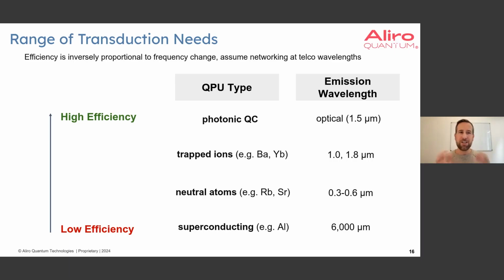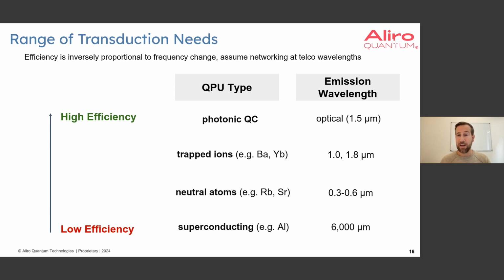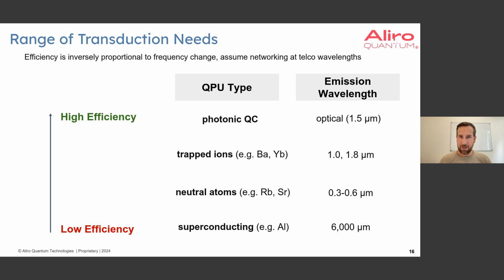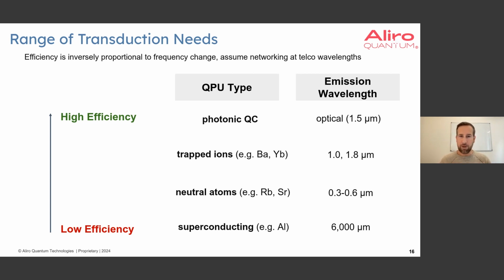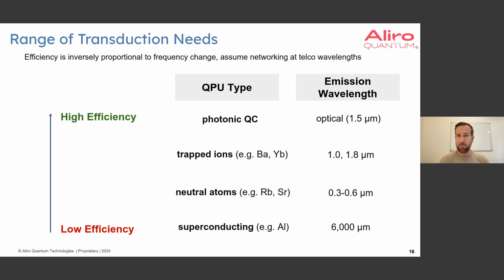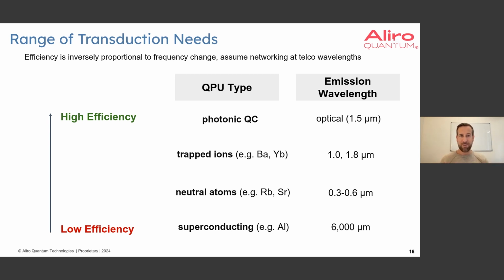Requirements for clustered quantum computing: Transduction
Qubits used for computation come in a variety of wavelengths. However, very few are exactly the wavelength required to enable networking between QPUs. In this video, Eric Ostby, Chief Product Officer at Aliro Quantum, discusses transduction across several qubit platforms.

Check out the complete on-demand webinar “Entanglement-based Networks for Increasing Quantum Computing Performance”